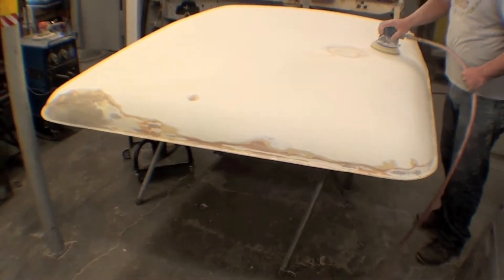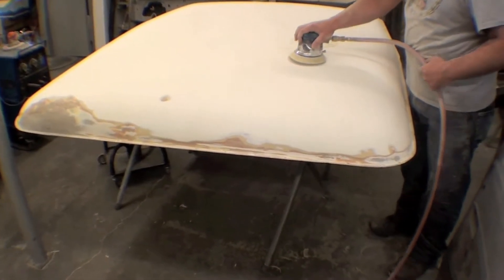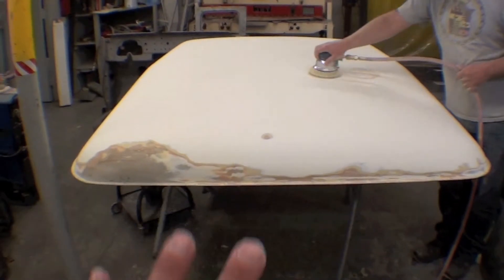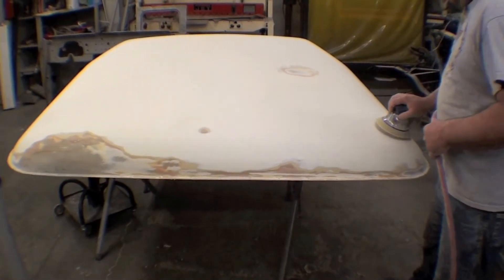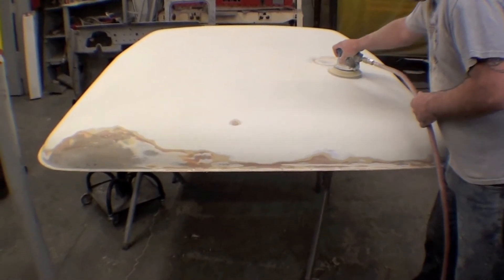Restoration 1974 FJ40 Chevy 350 V8 | Video 78